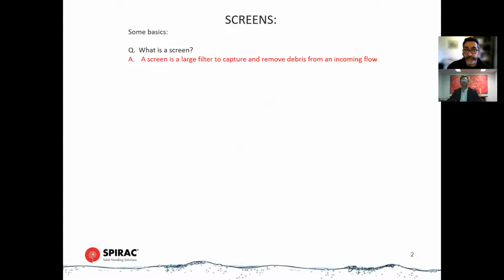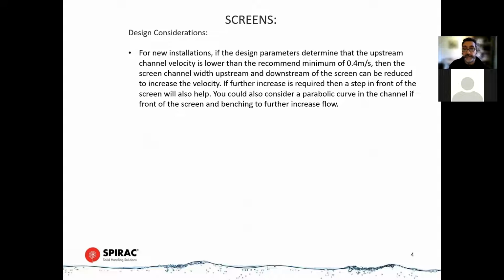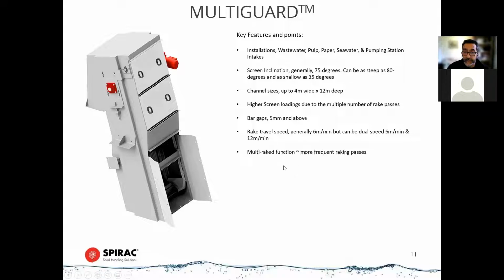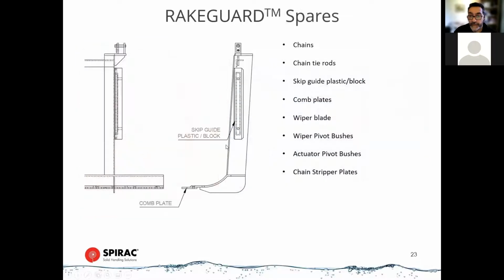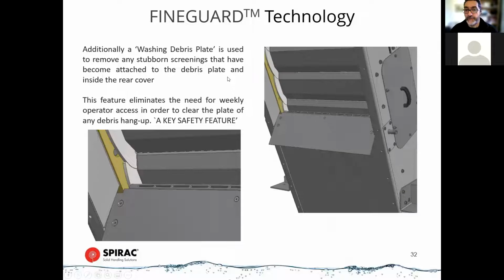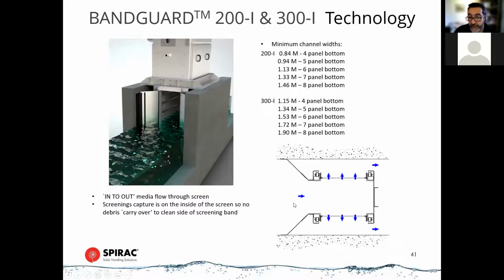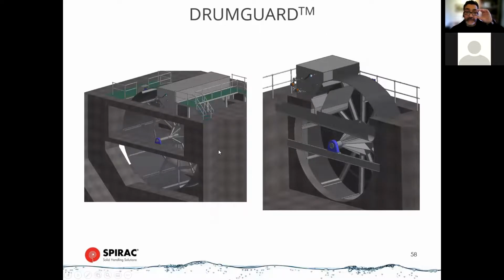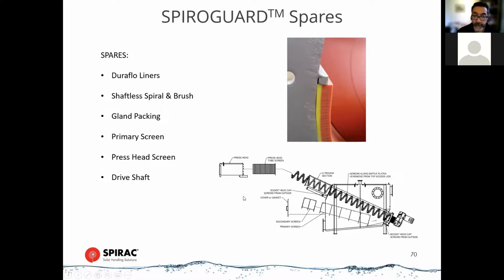Webinar: Tips on how to choose a suitable wastewater screen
In this Webinar Shyam Mallen our Screen Expert in the UK talks about the key aspects to determine the right screen for your next project. Screens play a crucial role in any wastewater treatment facility. It protects the operation of downstream equipment and enhances the efficiency of the overall wastewater treatment process. Several different types of equipment can be used to meet your objectives, yet you should not make that choice lightly. There is no one-size-fits-all solution that can be applied to every situation.